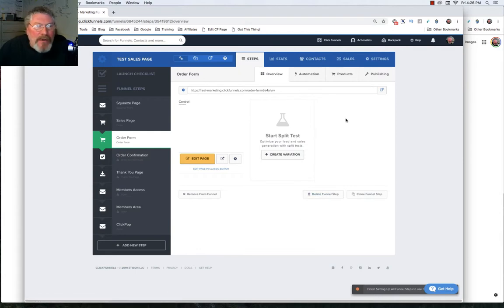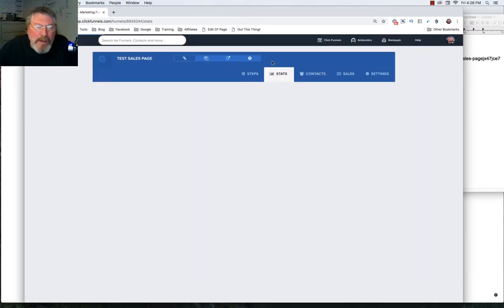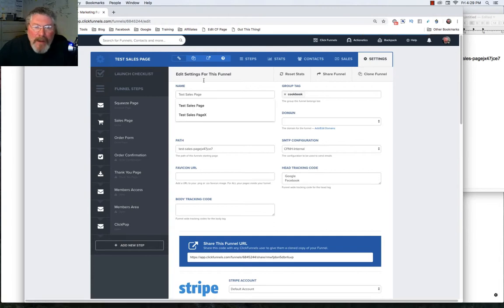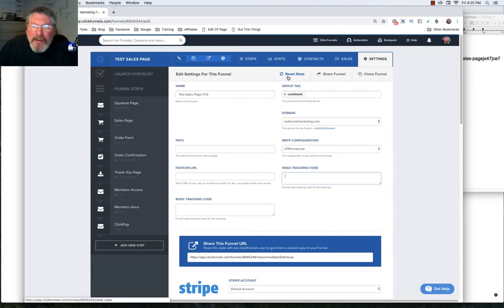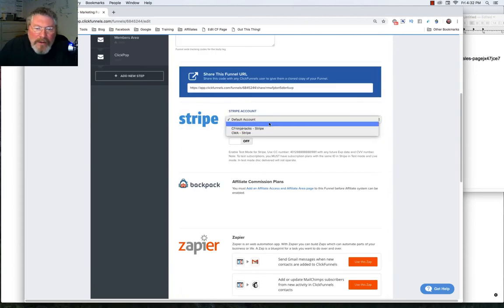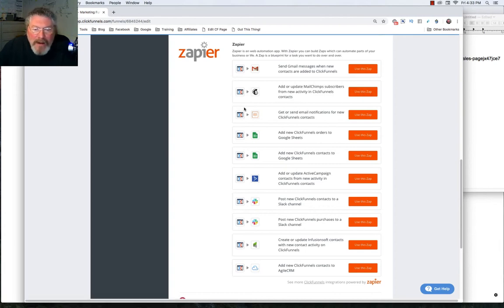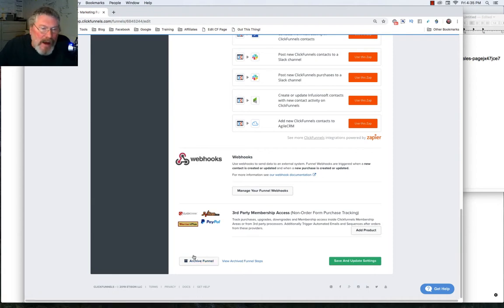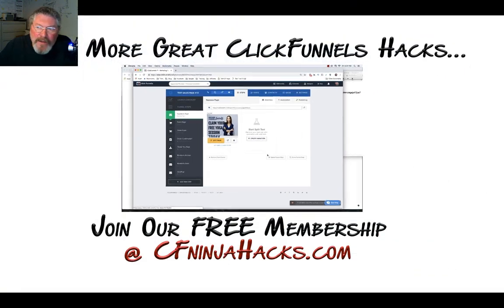ClickFunnels 1.0 - Intro to the Funnel Editor Page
How to use the 'Funnel Editor' Page in ClickFunnels...